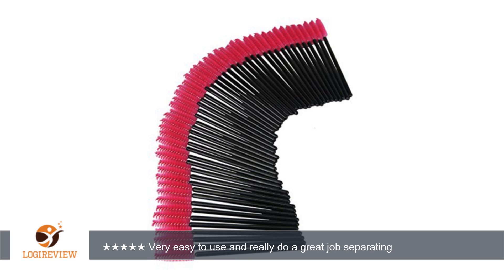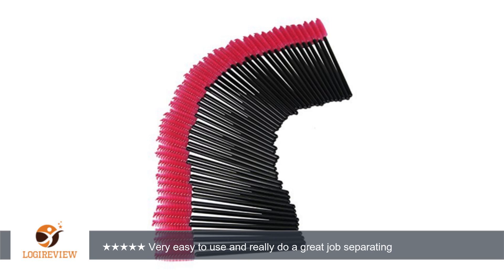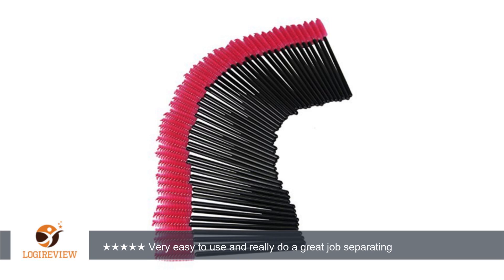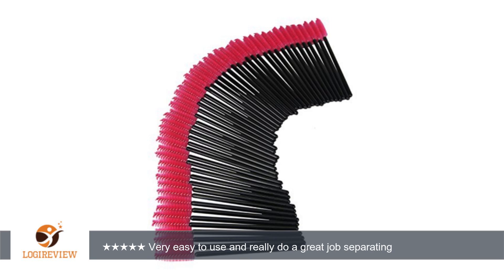JPNK 100 PCS Disposable Eyelash Makeup Brush Mascara Wands Cosmetic Eyelash Extension Silicone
Review about   JPNK 100 PCS Disposable Eyelash Makeup Brush Mascara Wands Cosmetic Eyelash Extension Silicone Applicators